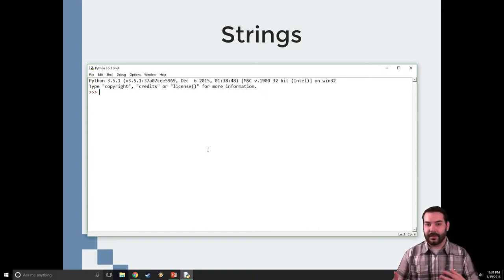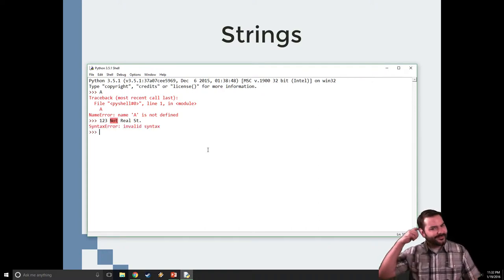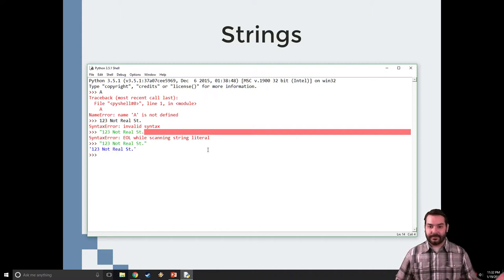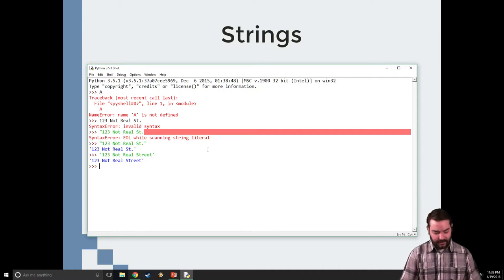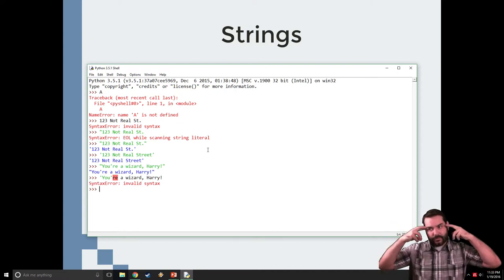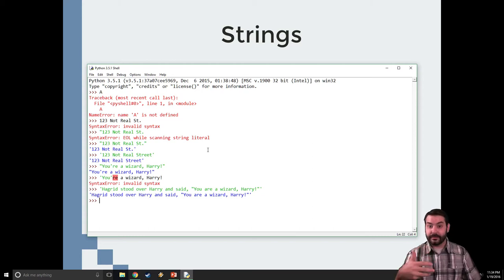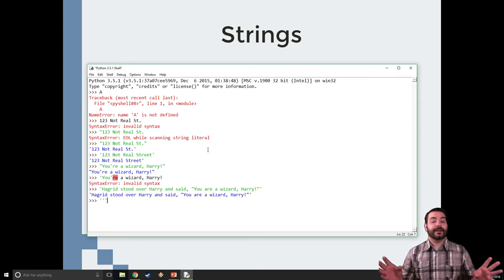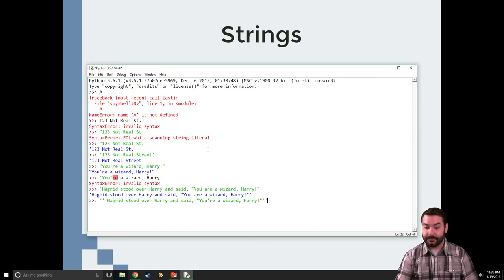Strings in Python